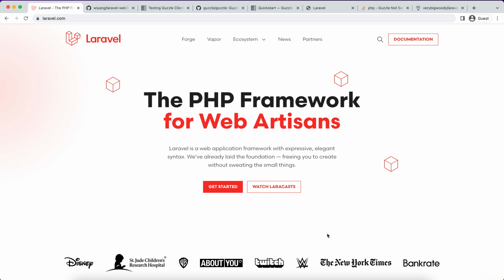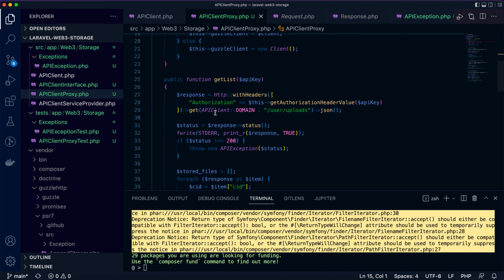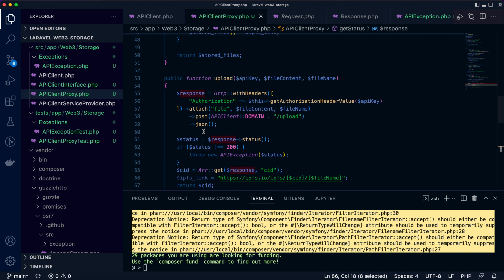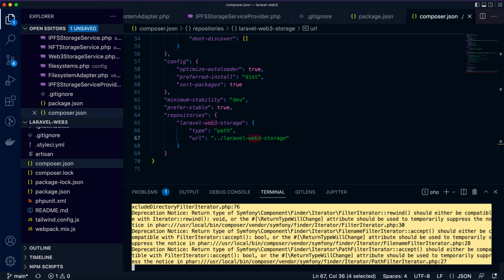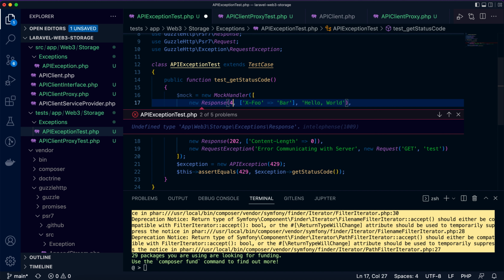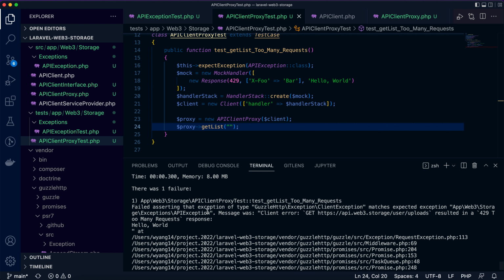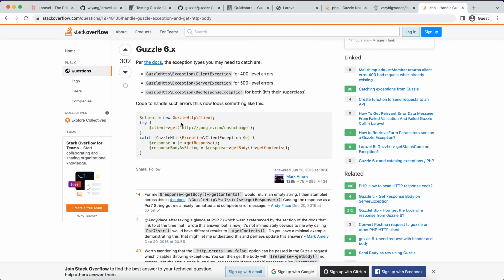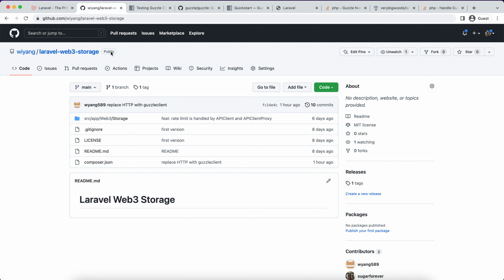Laravel Web3 Storage - Switch to Guzzle HTTP Client from Illuminate HTTP Facade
is the PHP package that takes care of web3.storage API operations and gives developers a handy class to work with web3.storage.

It's a simple implementation so far without any error or edge case handling.

In this video, I will show you how to switch from Illuminate HTTP facade to Guzzle HTTP client, and how to use mocked HTTP client to develop unit test cases.

Simply use "composer require verybigwoods/laravel-web3-storage" to install the package in your PHP/Laravel project.